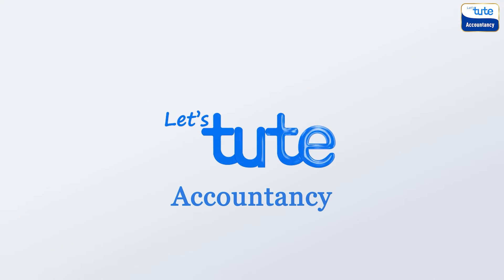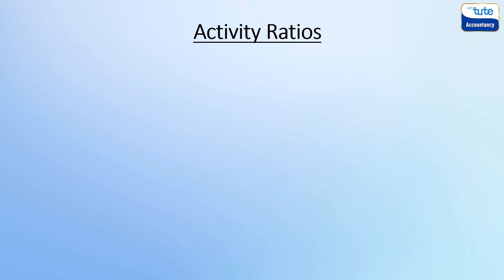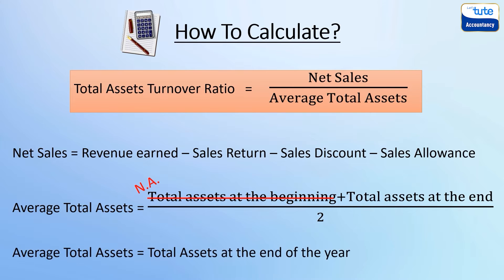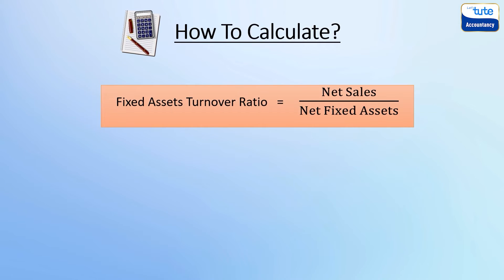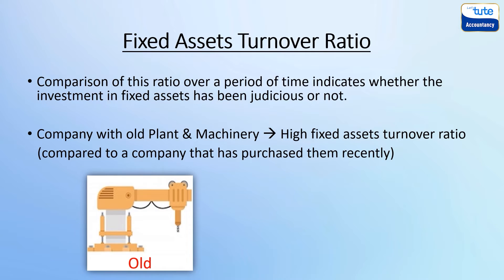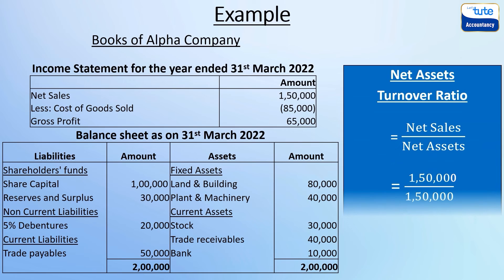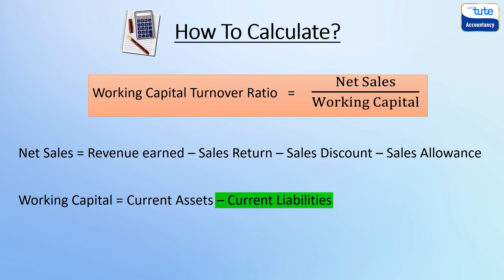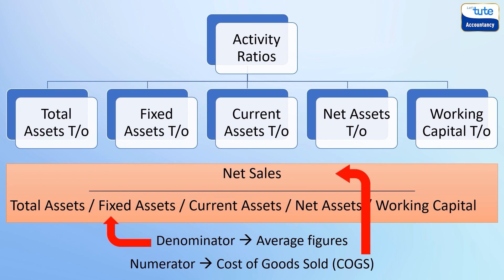Ratio Analysis | Activity Ratios | Turnover Ratios | Efficiency Ratios | Letstute Accountancy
Check out Ratio Analysis video explaining the meaning of Activity Ratios which are also known as Efficiency ratios or Performance ratios or Turnover Ratios or Asset Management Ratios.
Here we have explained what are activity ratios and total assets turnover, fixed assets turnover, current assets turnover, net assets turnover and working capital turnover ratios with examples and detailed analysis.
0:00 Introduction
0.46 Meaning of Activity Ratios
2:09 Total Assets Turnover Ratio
3:57 Fixed Assets Turnover Ratio
5:45 Net Assets / Capital Turnover Ratio
7:30 Current Assets Turnover Ratio
8:01 Working Capital Turnover Ratio
9:17 Summary
In next session we will understand Inventory Turnover, Debtors Turnover and Creditors Turnover Ratios as well as Average Payment Period and Average Collection Period.

Amazon Store: